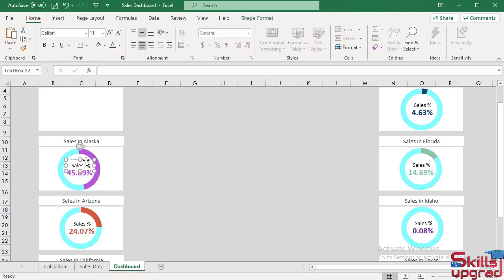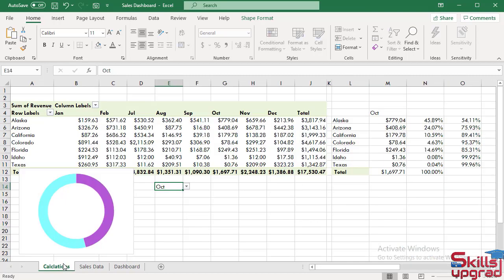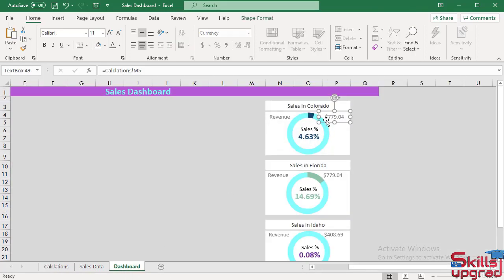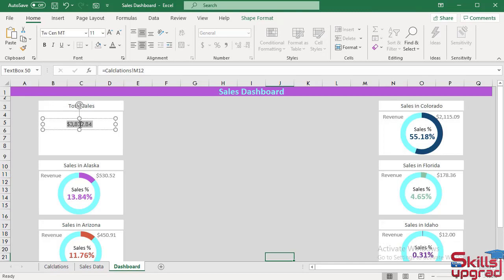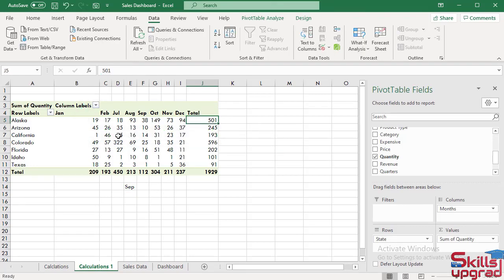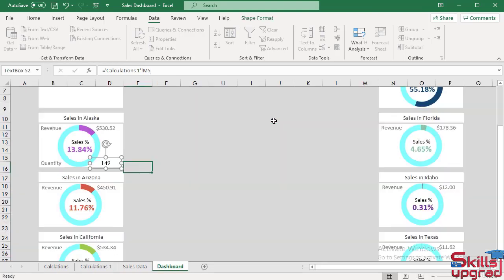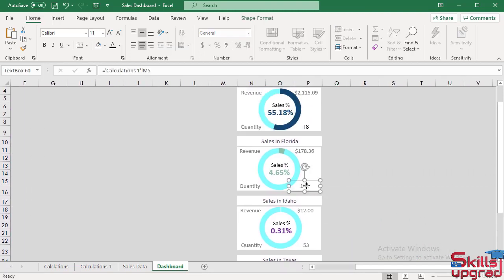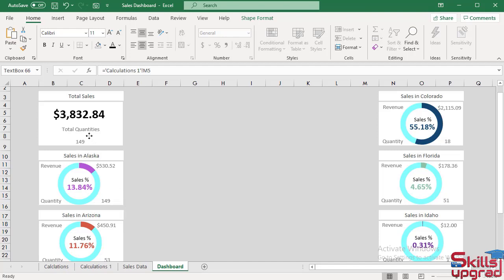MS Excel Advanced Course | MS Excel Dashboard Layout Design 2| Add, Format Text Box, Extract Revenue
1-      Introduction to Excel
2-      Formatting a Worksheet
3-      Saving and Printing a Workbook
4-      Calculations With Basic Formulas
5-      Calculations Excel Functions
6-      Project Calculations with Operators and Functions
7-      IF and VLOOKUP Functions
8-      Date and Time Functions in an Excel
9-      Logical Functions in an Excel
10-    Lookup and Reference Functions in an Excel
11-    Text Functions in an Excel
12-    Math and Trigonometry Functions in an Excel
13-    Statistical Functions in an Excel
14-    Engineering Functions in an Excel
15-    Information Functions in an Excel
16-    Database Functions in an Excel
17-    Financial Functions: Borrow Money to Bank
18-    Financial Functions: Invest Money in the Bank Saving Account
19-    Financial Functions: Build Future Income Statement of Company
20-    Financial Functions: Calculate Depreciation of an Asset of Company
21-    Financial Functions: Invest Money in Company
22-    Basic Financial Examples(Learn Use of Operators +,-,/,*)
23-    Adding Column and Pie Charts in an Excel worksheet
24-    Adding Line and Combination Charts in an Excel
25-    MS Excel Spark lines (Line, Column, Win or Loss) and Data Bars
26-    MS Excel Waterfall Chart, Funnel Chart and Map Chart
27-    MS Excel People Graph, Sunburst Chart, Tree map and Bubble Charts
28-    MS Excel Stocks and Geography, Progress Chart
29-    MS Excel Analyzing Sales Data in Pivot Tables and Pivot Charts
30-    Creating Excel Tables, PivotTables and Pivot Charts
31-    Data Validation and Inserting Comments
32-    Analyzing Data in the MS Excel Table
33-    Analyzing Data with MS Excel PivotTables
34-    Analyzing Data with Business Intelligence (Power Queries and Trendlines)
35-    Analyzing Data with Business Intelligence (Forecast Sheet)
36-    Analyzing Data with Business Intelligence (Power Pivot, Data Model & Power Map)
37-    Extracting Data from the Website(Power Query, Power Pivot, Pivot Table)
38-    Loading Website Data into Power Map(Power Query, Power Map)
39-    Extracting Data from the Website(Power Query, Pivot Table)
40-    Extracting Football Team Data from the Website(Power Query, Pivot Table)
41-    Analyzing Business Data by using What-If Analysis Tools(Goal Seek, Data Table)
42-    Analyzing Business Data by using What-If Analysis Tools(Scenario Manager)
43-    Analyzing Business Data with Solver
44-    Create and Publish Dashboard
45-    Dashboard Layout Design : Create Sales Dashboard
46-    Data Analysis in PivotTables (Creating Revenue Dashboard)
47-    Microsoft Power BI
48-    Bookmarks Pane and Selection Pane In MS Excel
49-    Editing and Visualizing Data In MS Excel
50-    Extracting Data from the Website In MS Excel
51-    Extracting Sales Data from the Website In MS Excel
52-    Microsoft Excel New Quick Measure(Calculations Without Dax)
53-    Microsoft Excel Custom Visuals
54-    Microsoft Excel VBAs And Macros